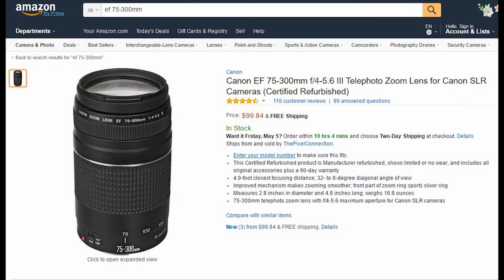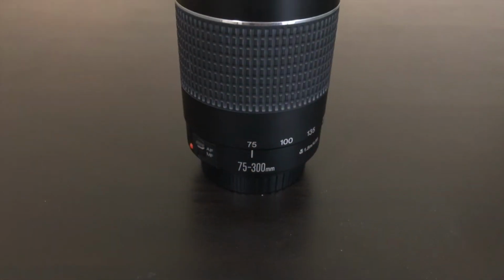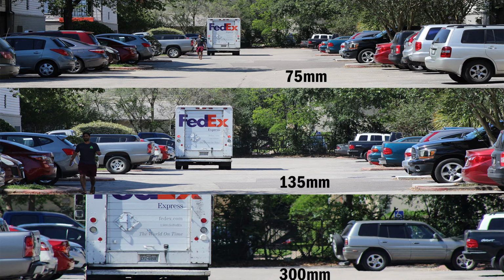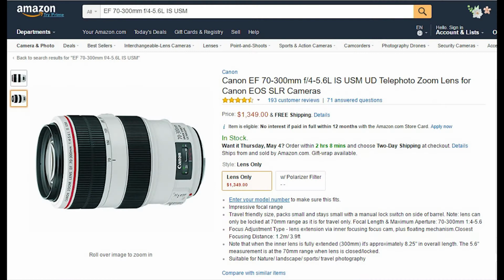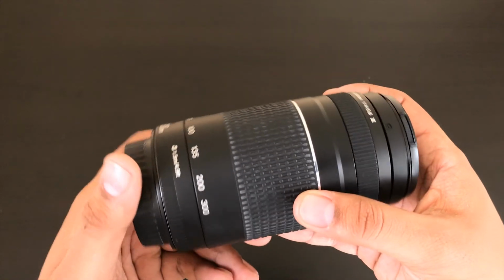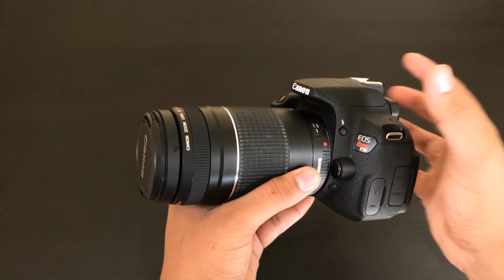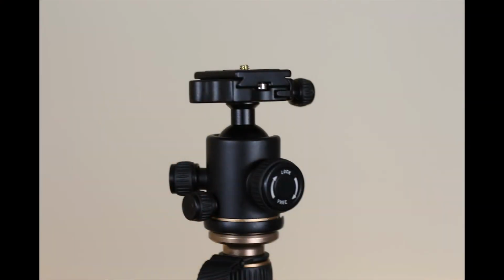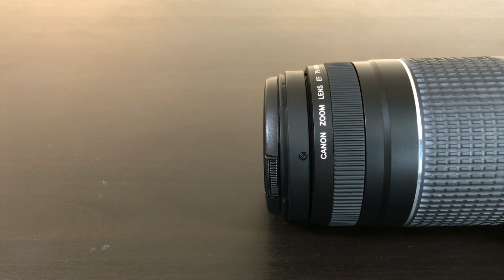Canon EF 75-300mm. $100 zoom lens!!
Here is my review of the Canon EF 75-300mm f/4-5.6 III Telephoto Zoom Lens.

Facebook: Rohit Rao (same profile picture)